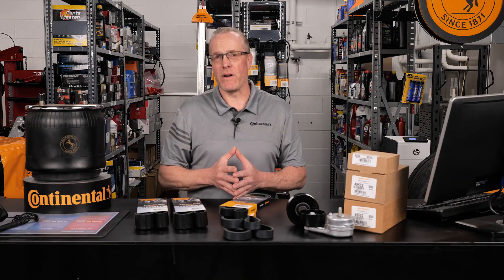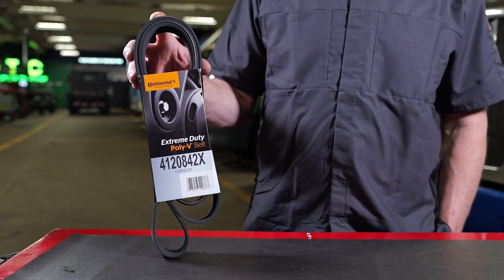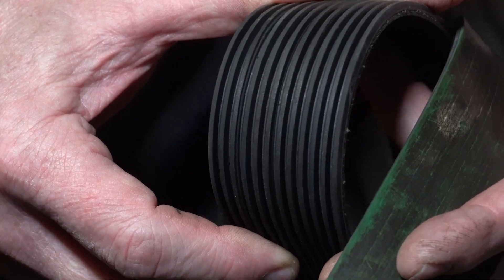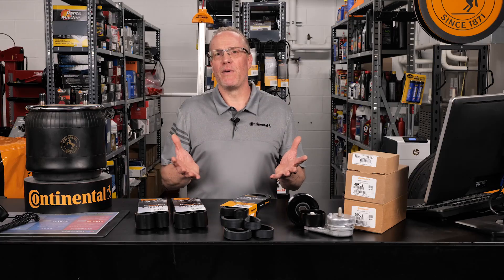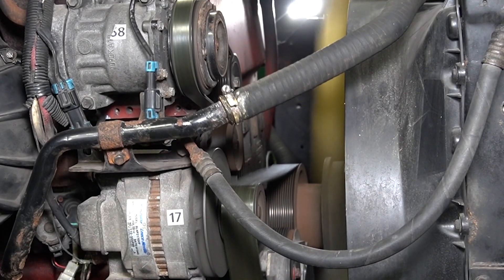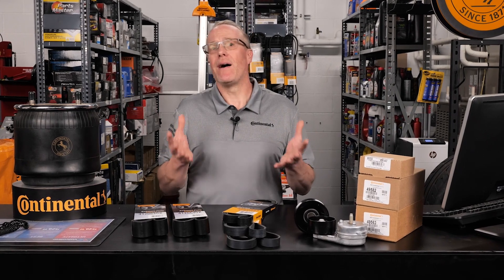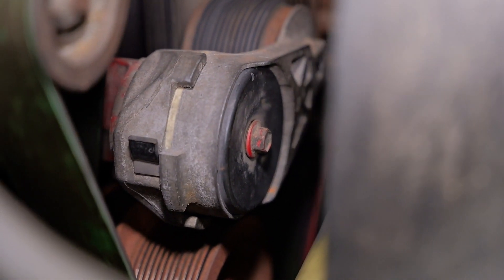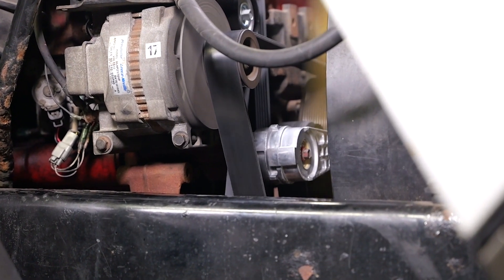The vital nature of multi-v belt systems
You hop in the cab to start up your truck and notice -- uh-oh... something doesn't sound quite right in the engine compartment. If left unchecked, it could wind up with you stranded on the side of the road, in need of service. But what could it be? Let's Pop The Hood and take a look.

If the engine is the heart of the truck, then the multi-v belt (or serpentine belt) is at least an equally important part of the truck's cardiovascular system. Class 6 and 8 trucks rely on these belts to deliver engine torque to important accessories like the alternator, A/C compressor, power steering unit and water pump. When one breaks, things can turn catastrophic, making sure you're going nowhere fast.

These multi-v belts, like Continental's Extreme Duty Poly-V belt, have rows of protruding ribs that line one side of the belt. The ribs match grooves on pulleys attached to various systems in the engine bay. If you wait too long to inspect your belts the material can stretch, start to crack, or even snap completely. But even a brand-new belt needs help to work properly.

A tensioner spring makes sure the belt is adequately tight throughout various needs of operation. When a tensioner is worn out or damaged, the belt may rotate without moving the pulleys (known as slipping). That can lead to insufficient power transfer, underperforming accessories and excessive heat buildup in the belt, which can lead to damage.

Watch the latest Pop the Hood video to learn how to spot and treat problems with your multi-v belt system.